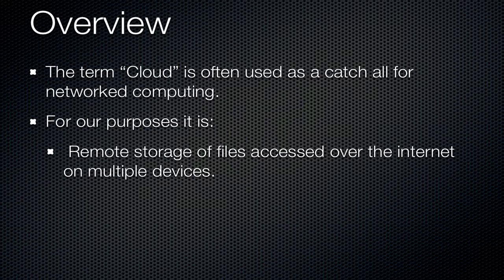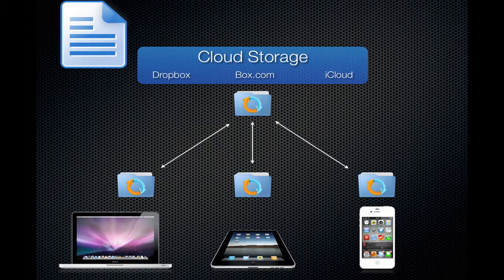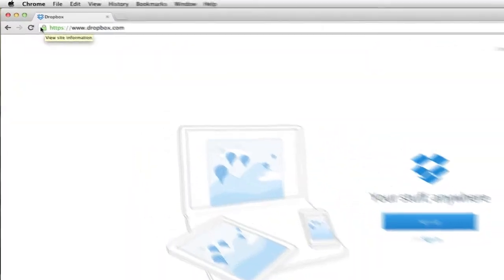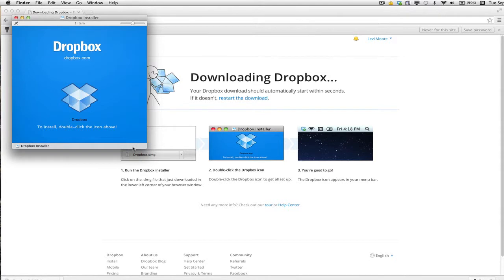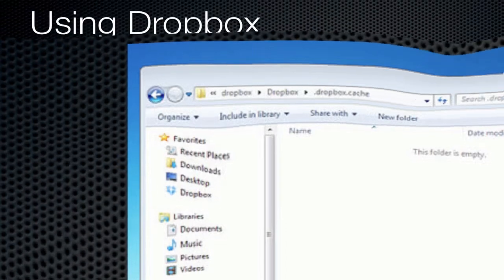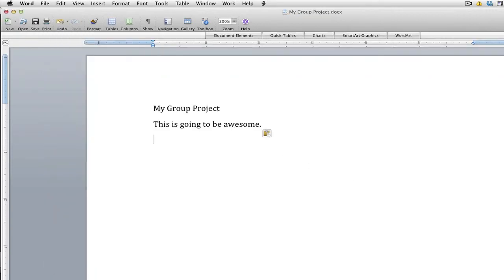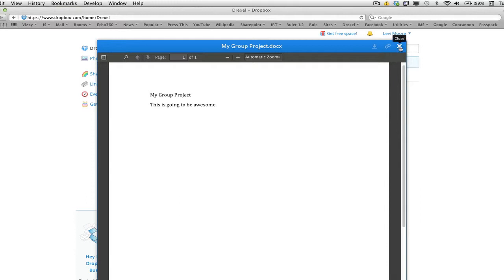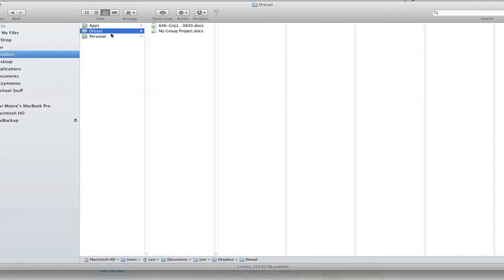Cloud Storage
This is a quick tutorial on Cloud based storage and how to use the service Dropbox.